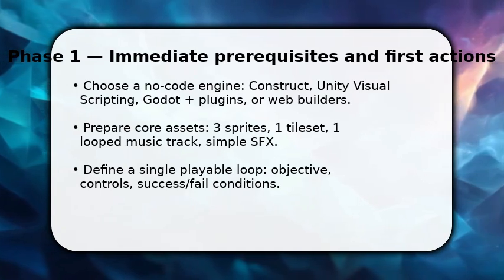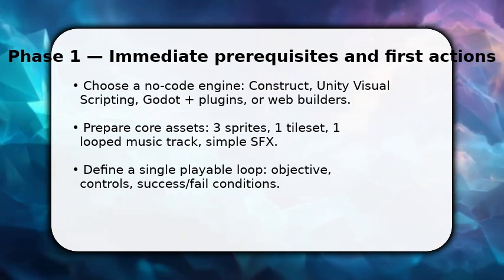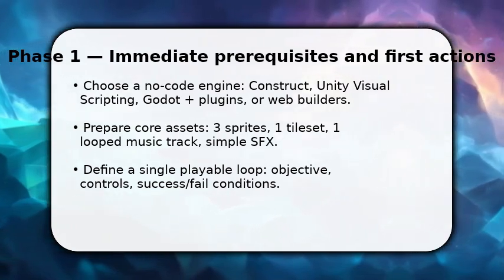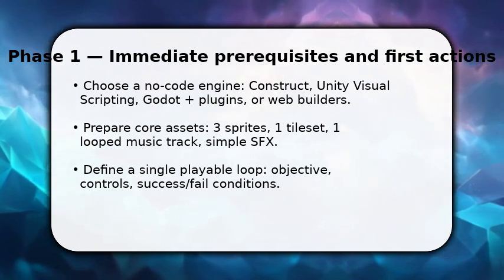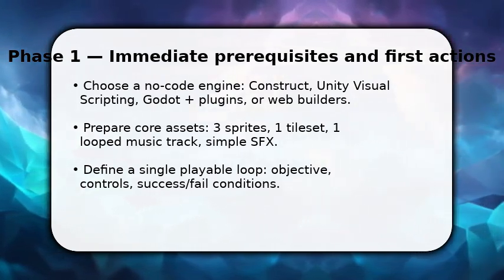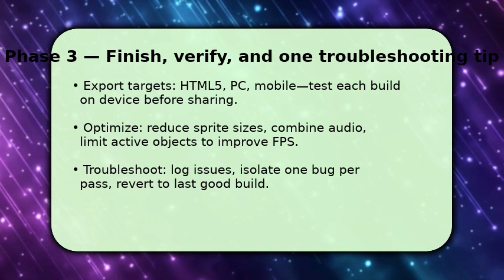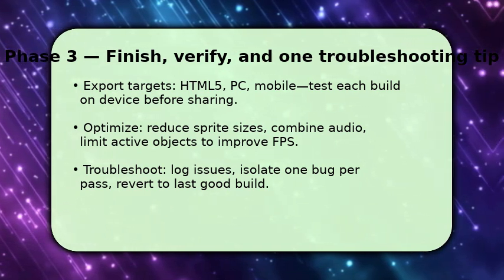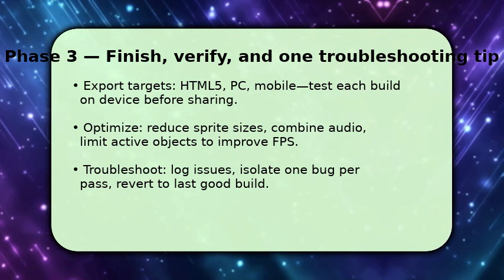How to Make Game Without Using Coding (updated)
How to Make Game Without Using Coding (updated) | 🔒 Surfshark VPN Deal — Stay private and secure. $1.99/mo + 3 Months Free ▸

Discover the art of creating engaging games without coding in this updated guide. Learn about various non-coding tools and techniques that can help you bring your game ideas to life, including storyboarding, prototyping with physical materials, or using drag-anddictate interfaces.

non-coders, game design without coding, storyboard for games, prototyping tools non-coding, drag and drop game creation